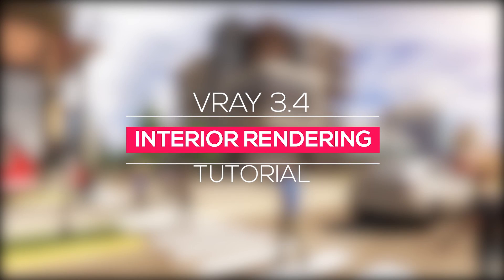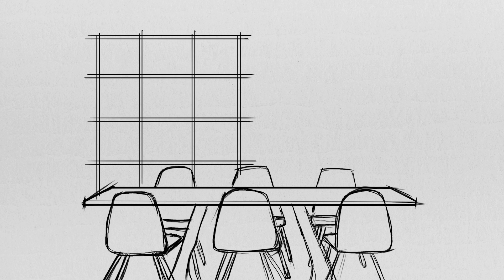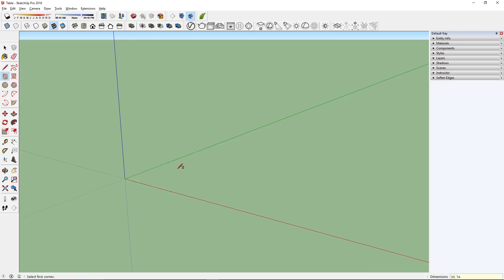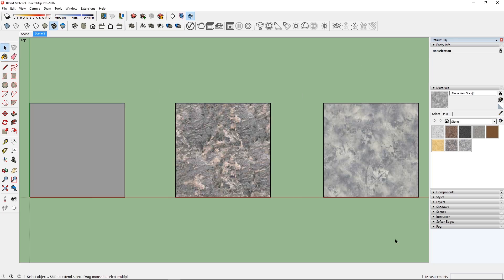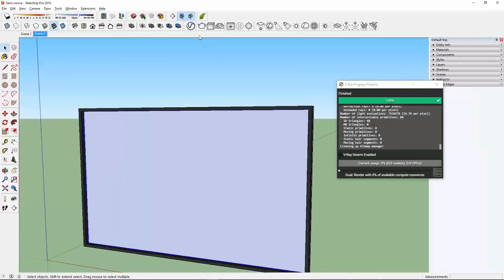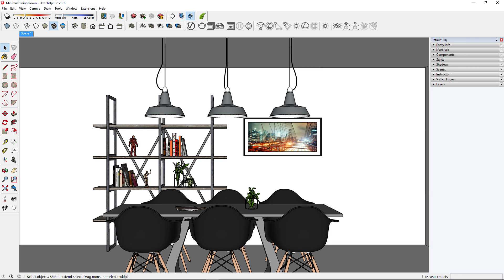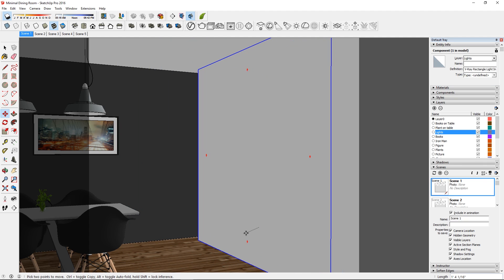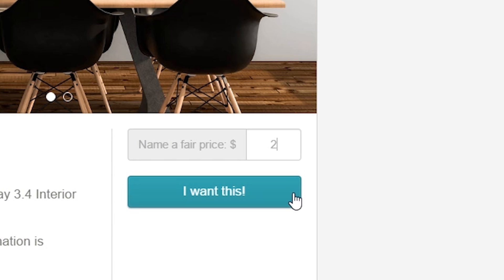Interior Rendering Tutorial + FREE MODEL | Vray for Sketchup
Hey guys! I'm back to show you how to do an Interior Rendering using Vray 3.4 Beta for Sketchup.

GET CONNECTED

MUSIC
Background: